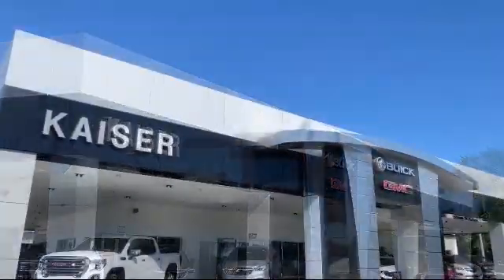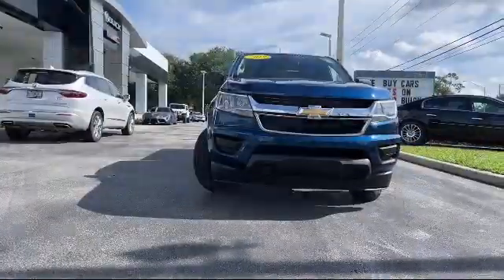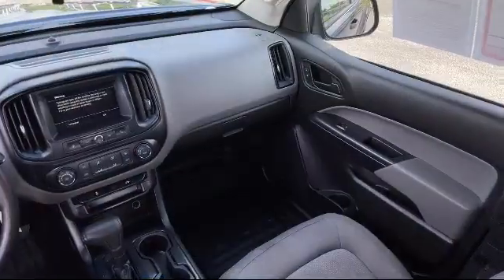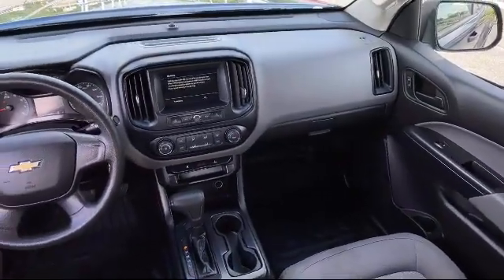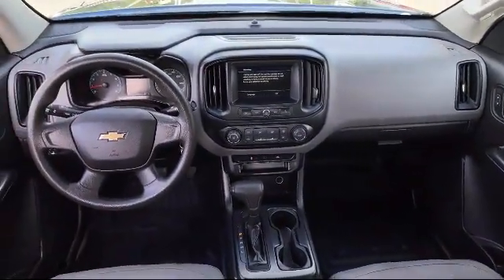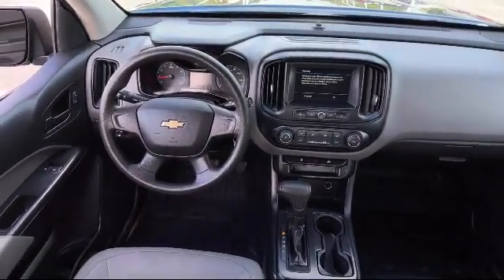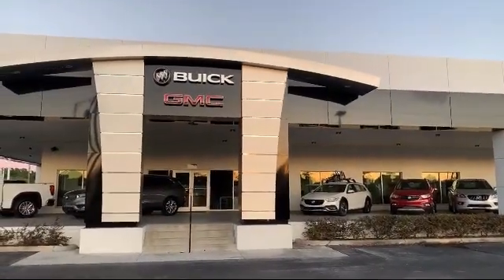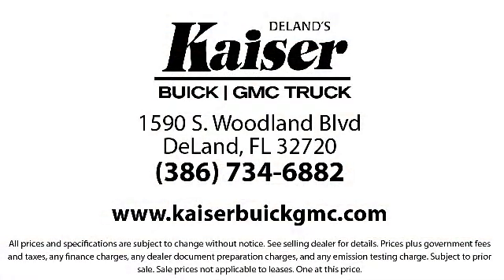2019 Chevrolet Colorado Work Truck Deland Orange City Deltona Daytona Beach Ormond Beach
2019 Chevrolet Colorado Work Truck Stock Number: P1509T Vin:1GCHSBEA4K1223679.